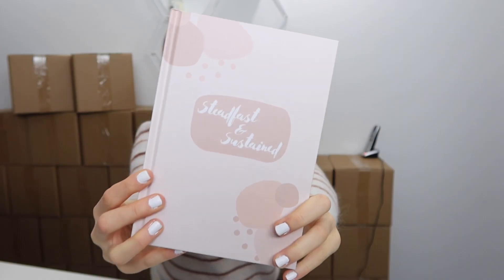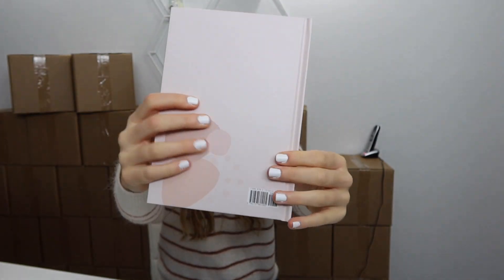New Journal Unboxing!! Kailee Elise and her Steadfast and Sustained Journals!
Kailee Elise is all smiles as she sees her Steadfast and Sustained Faith Journals for the first time! Her order arrived today and she sent us this awesome video as a thank you! She made our day too!

This outstanding 152 page hardcover Journal is made with recycled cover material and paper.

You can see more pics and order this gem at SteadfastandSustained.com